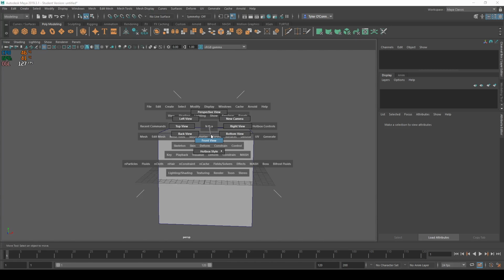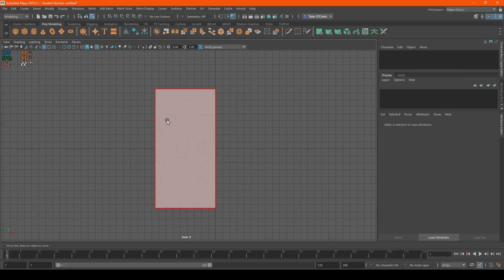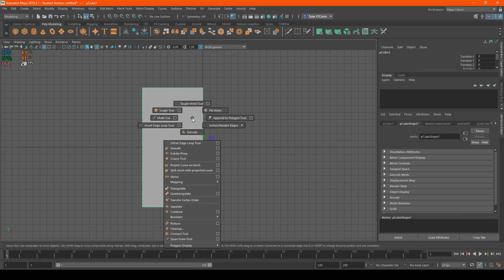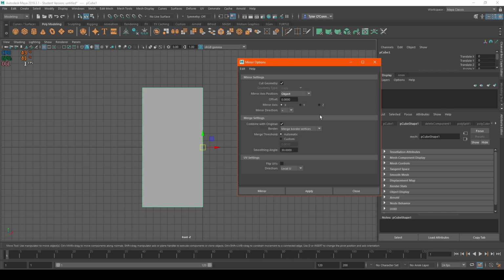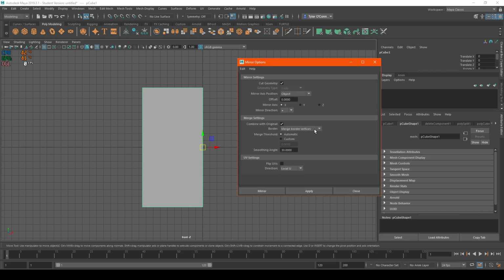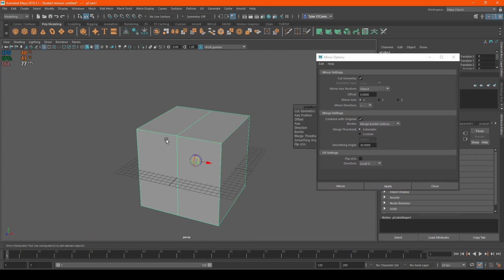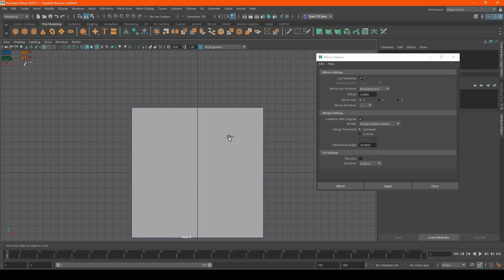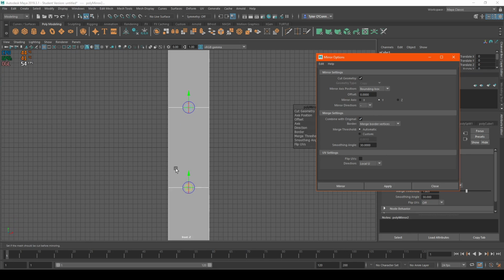Maya Tutorial How to Use the Mirror Tool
Hope you guys learned something how to use the mirror Tool and something new about the tool!